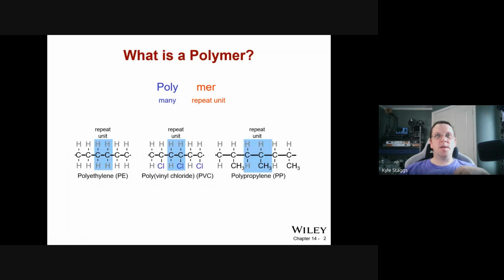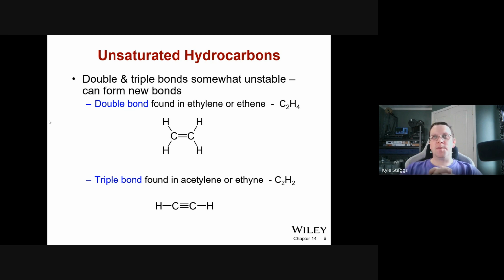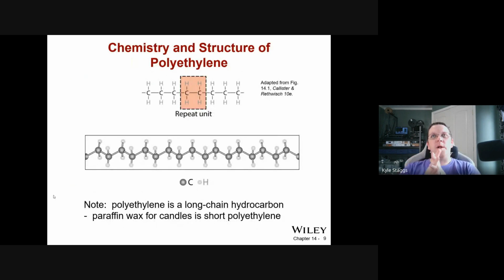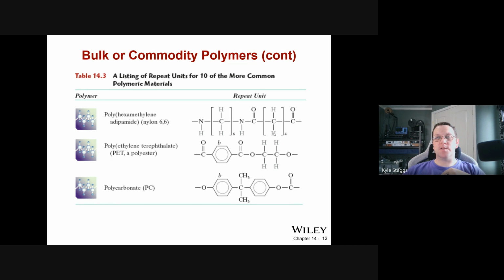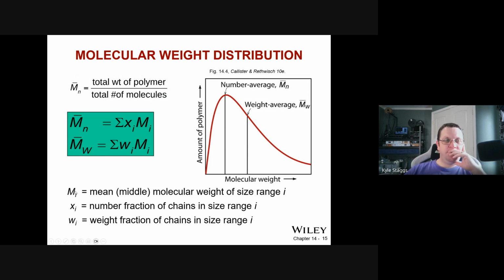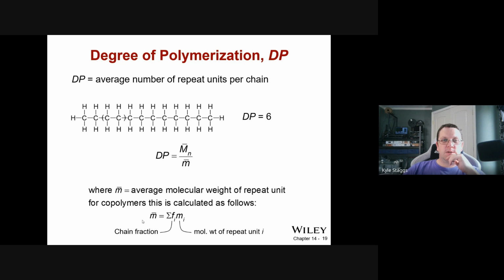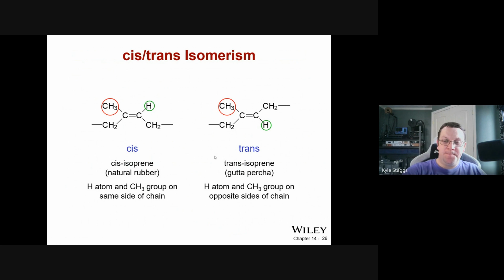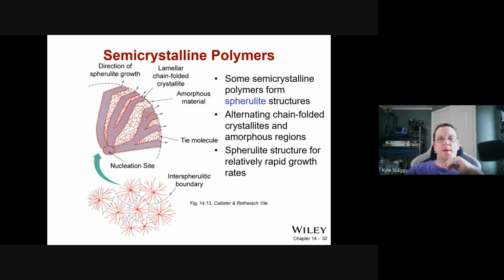MEE340 Materials Ch 14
Here we cover the polymers chapter. It is a broad topic with materials that behave quite differently from metals we have been studying. They follow very different rules.